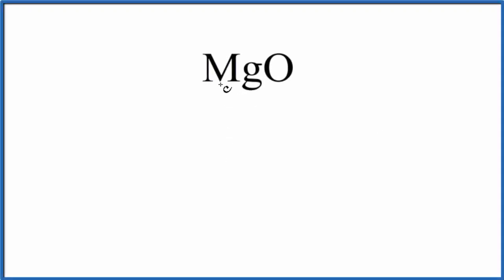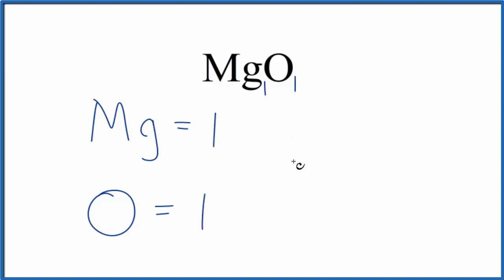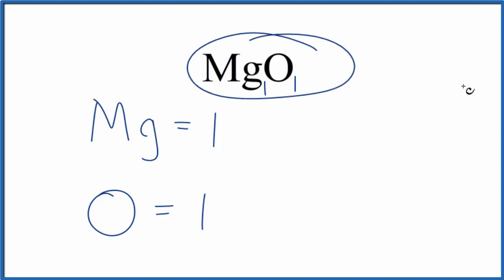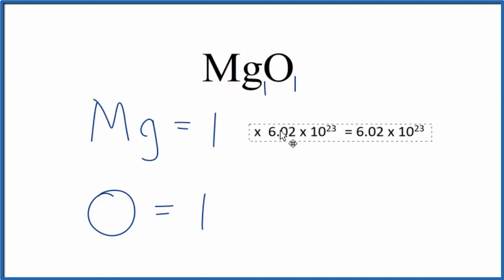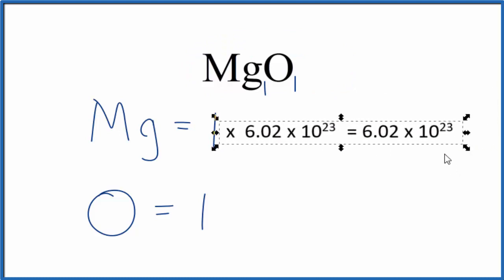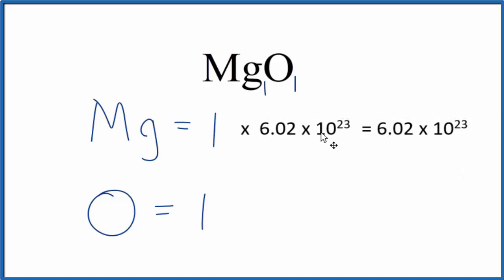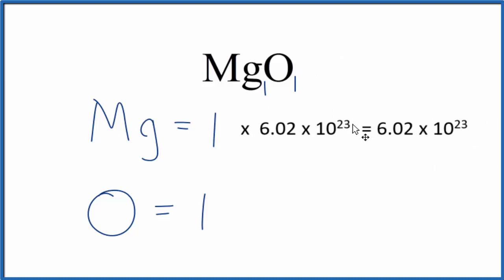How to Find the Number of Atoms in MgO (Magnesium oxide)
To find the total number of atoms in MgO (Magnesium oxide) we’ll add up the number of each type of atom. The small number after the element symbol is called the subscript and this tells us how many of that atom are in the compound. For example, H2 means there are two Hydrogen atoms.

If we add up all of the atoms for MgO we well find that we have a total of 2 atoms for Magnesium oxide .

This is how to find the number of atoms in Magnesium oxide (MgO).